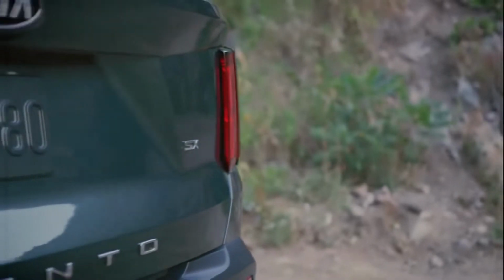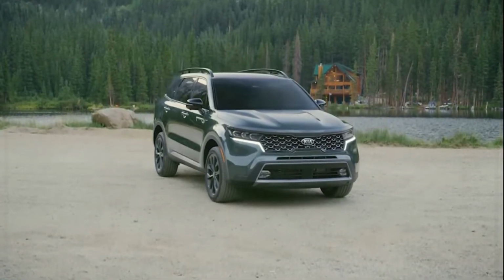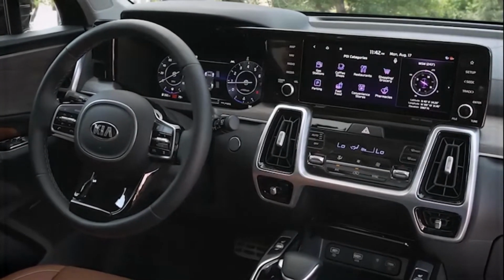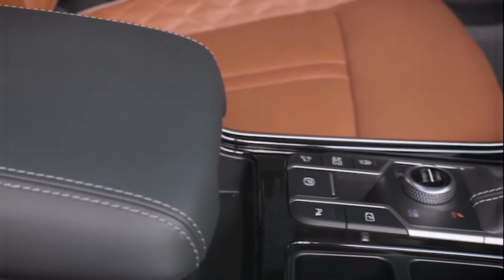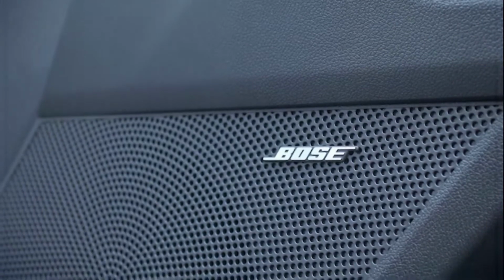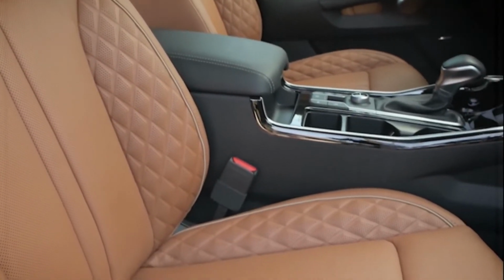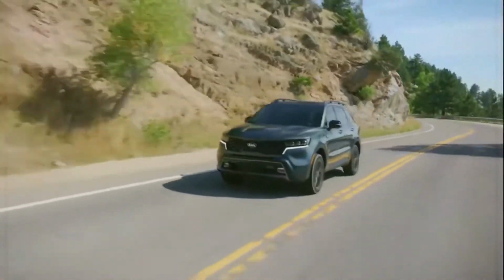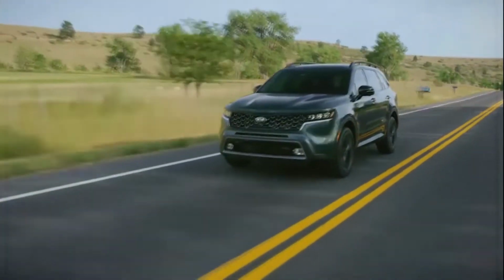KIA Sorento Plug in Hybrid 2022 Review | 7-Seater SUV Interior and Exterior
The Kia Sorento is a top-class family SUV with plenty of kit and space as well as a varied, efficient engine range

Kia's Sorento has progressed from a huge, practical, and affordable family SUV to one that is large, practical, and stylish. Although the pricing has adjusted to reflect improvements in quality, design, and technology, this large Kia still feels like a good value.

Since the first-generation model debuted in 2002, the Kia Sorento has been a force in the large-SUV market. Today, we're looking at the Mk4 Sorento, which is a model that demonstrates how Kia has grown as a car manufacturer in the intervening years.

Kia's infotainment system is simple to operate, thanks to a combination of touchscreen controls and tactile dials. The entry-level 2 cars have only an eight-inch central display and no sat-nav, but they still have digital dials, and many owners will use their cellphones to navigate. Apple CarPlay and Android Auto are already pre-installed.

The higher-spec cars' 10.25-inch screens are more striking, and the antiquated LCD panel for the heating and ventilation settings below seems even more out of place. The larger screen also has UVO Connect telematic services, which include live traffic, weather, and parking information. You can even transmit routes to the car in advance of your journey using the phone app.

The infotainment system can pair two phones via Bluetooth at the same time, so one can listen to music while the other takes a call. There are plenty of USB chargers, with two in the front, three in the middle row, and another pair in the boot/third-row section — one for each seat, and a wireless charging mat in the front allows someone to bring a second device.

The Kia Sorento is a large all-wheel-drive SUV with refined driving characteristics and a surprising turn of speed. It boasts completely independent suspension and a 35mm longer wheelbase than the previous model, which should increase comfort.

On the plus side, this very harsh suspension provides better body control during turns and reduces the sense of floating over undulations in the carriageway. On winding roads, the Sorento feels composed and capable, and settled and smooth on well-surfaced carriageways; the higher-spec models' self-leveling rear suspension helps maintain this when there's a lot of weight on board.

The Sorento's on-road performance isn't the entire scope of its capabilities. All versions have four-wheel drive, and Kia introduced the Ground Mode function for this generation, which is effectively a collection of driving modes that vary various characteristics of the car's set-up based on the terrain under the tyres. The Terrain Response system from Land Rover was definitely the model.